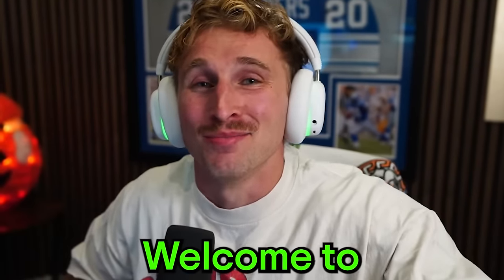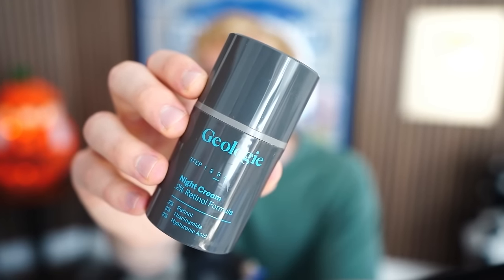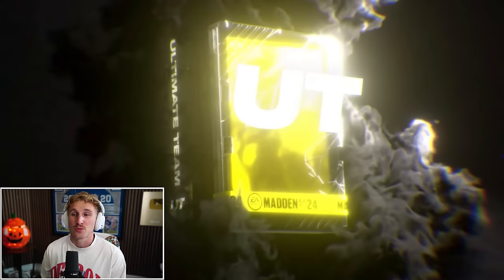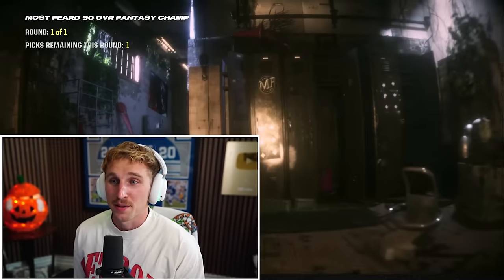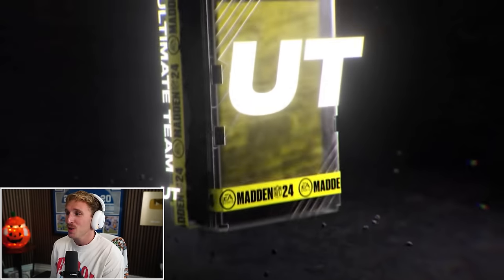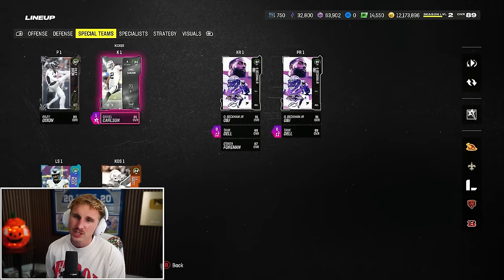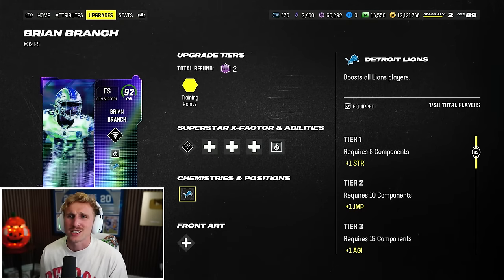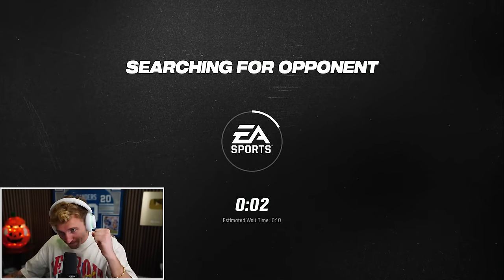I Opened EVERY Blitz Pack!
Thank you Geologie for sponsoring. and use my code MMG70 to get an additional 70% off of their award-winning skincare trial set, this discount stacks on top of their current sale prices. Also, they are giving you an additional bonus offer on one of their brand-new skin, hair, and body products, of your choice when you add it to your trial.